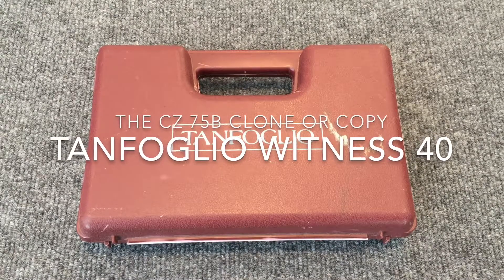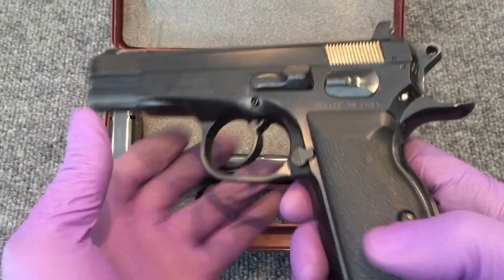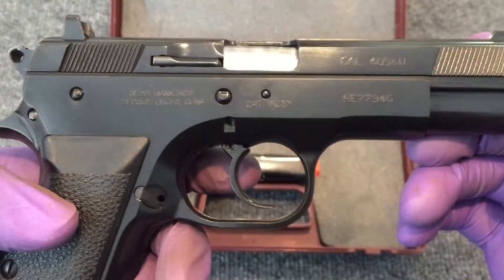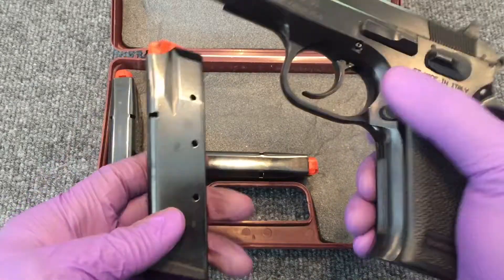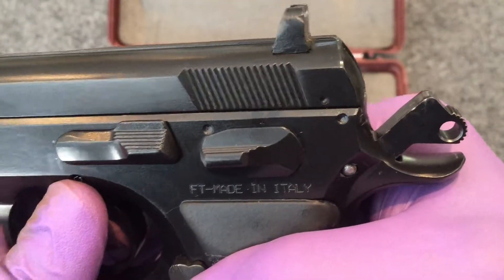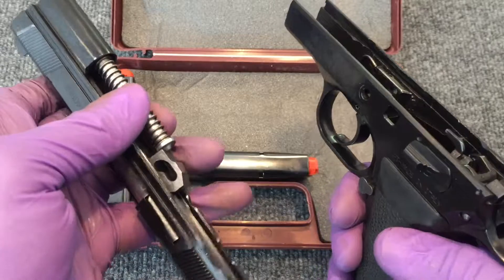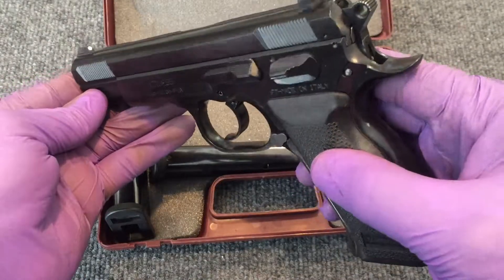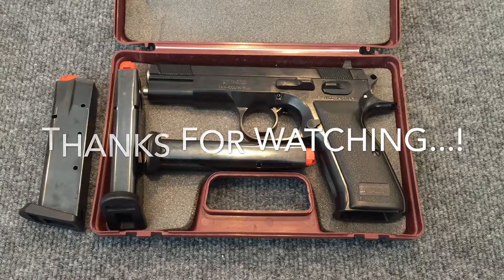Tanfoglio Witness 40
This is a really good gun that's built on the CZ 75B style platform.  You rarely see anything about on YouTube, so I don't thing many new shooters much about them.  They are worth looking at in the market for a very high quality, but inexpensive range gun.